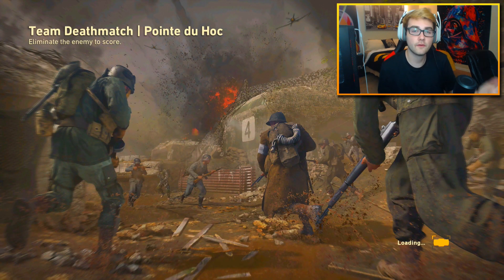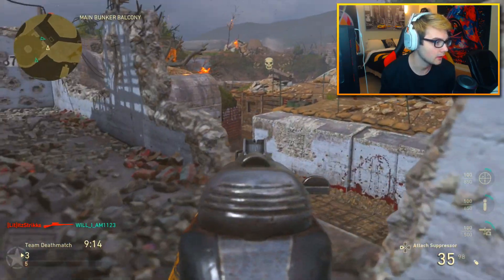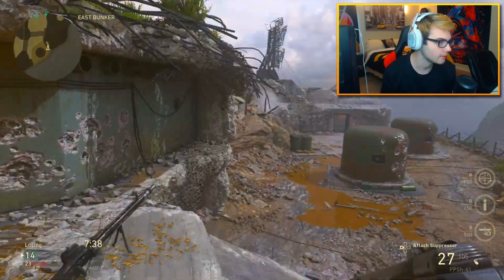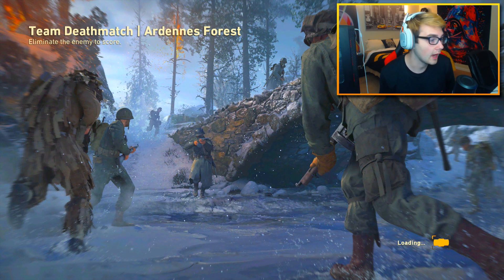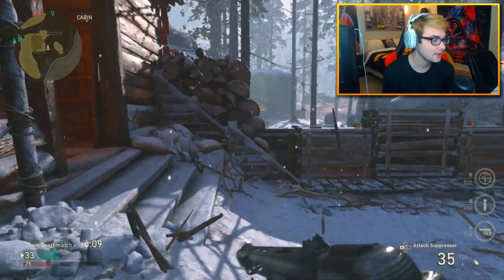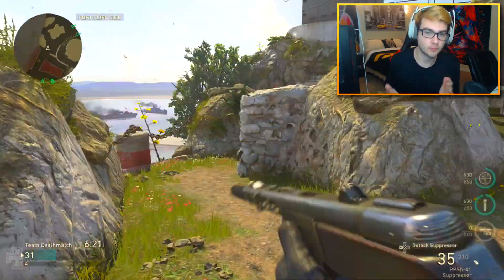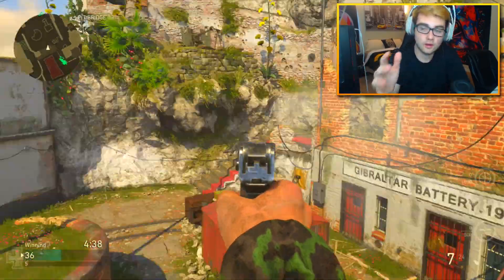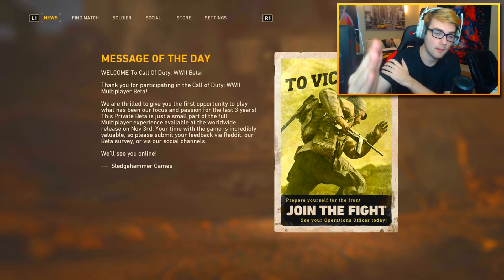EVERY TRICKSHOT SPOT ON Call of Duty: WW2 Beta (BEST and WORST Maps for Trickshotting!)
Hope you guys enjoy this video of Every Trickshot Spot On The Call of Duty: WW2 Beta!

- Red Kiwiz